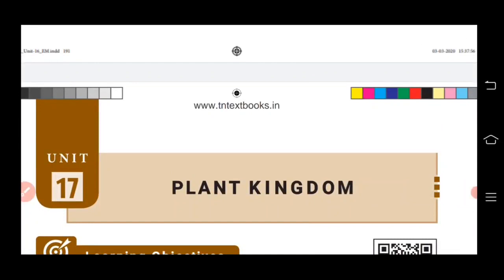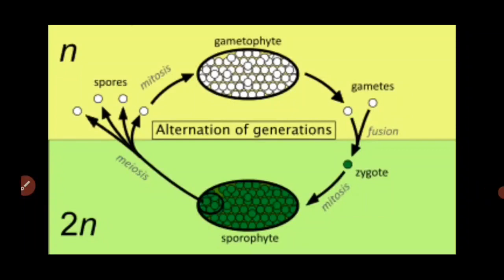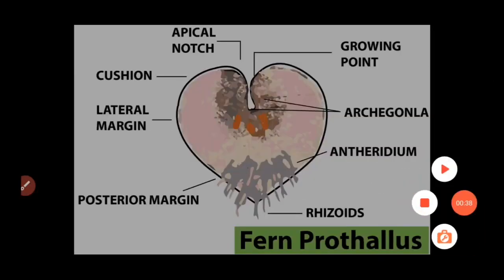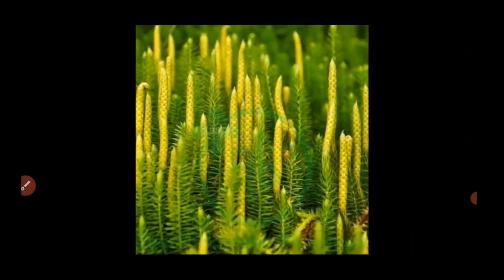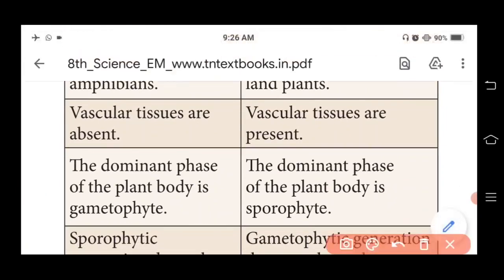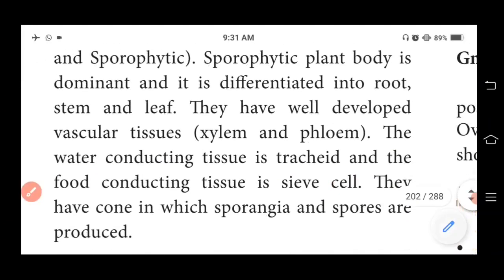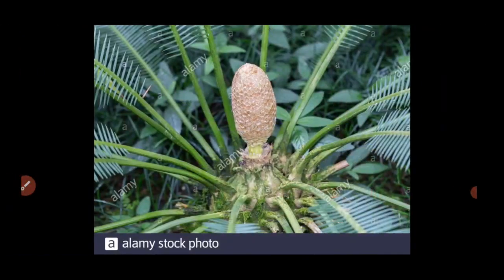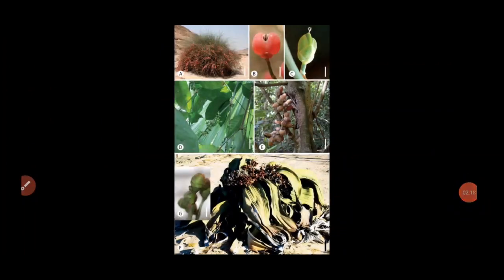VIII th Std science (Unit-17 Plant Kingdom) pteridophytes, Gymnosperms